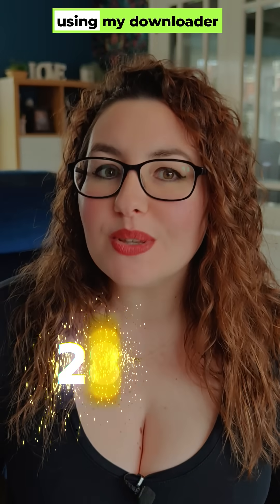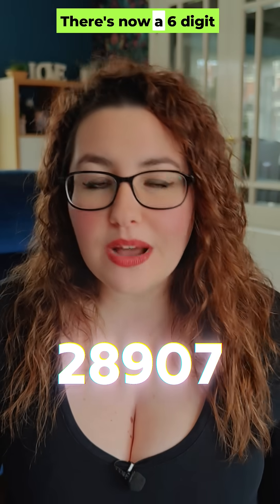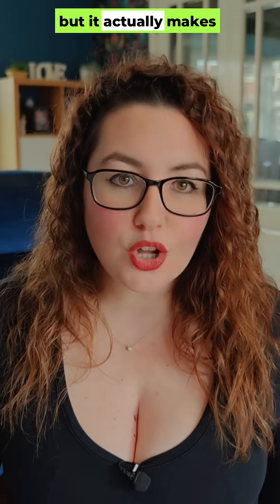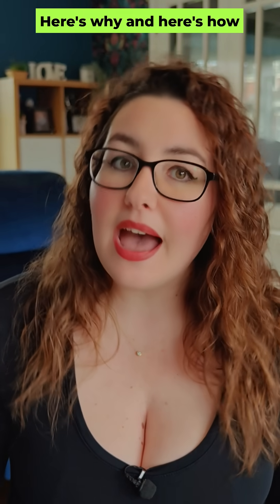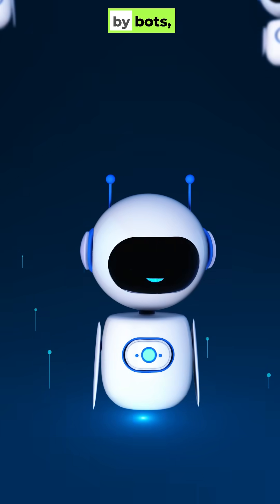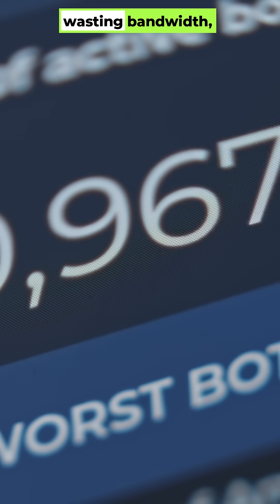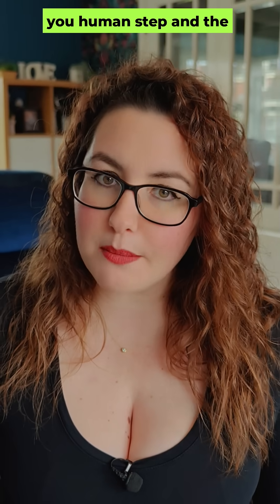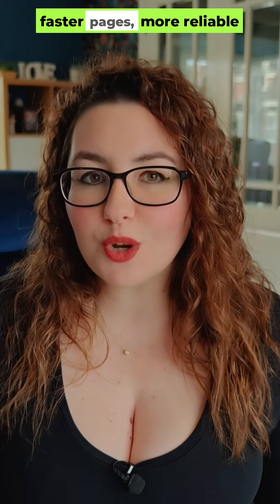28907 Just Changed—Here’s the New Fast Way In! ⚡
Token Access 28907 • Downloader code • Firestick • Android TV • six-digit token • ad-free TV downloads • faster • free • QR code unlock • troubleshooting tips

This video explains why I added a six-digit token to Downloader code 28907, how it speeds up the site, gives ad-free pages on Firestick/Android TV, and how to unlock with your phone + QR code. We’ll also cover what to do if you see pushy phone pop-ups (they’re just ads), and quick fixes for “invalid” or “expired” tokens.